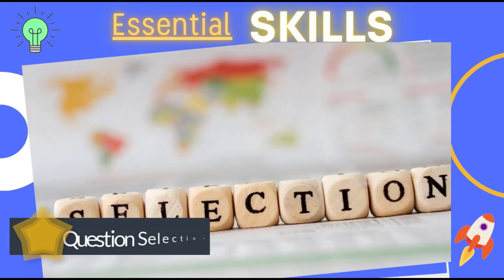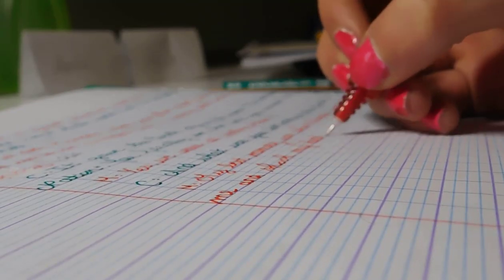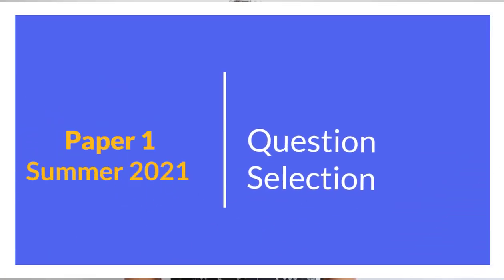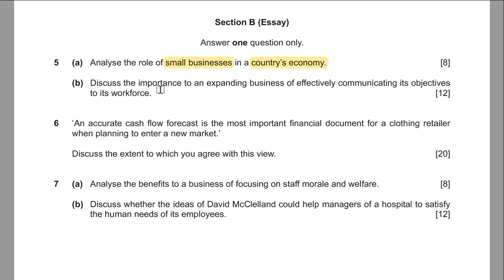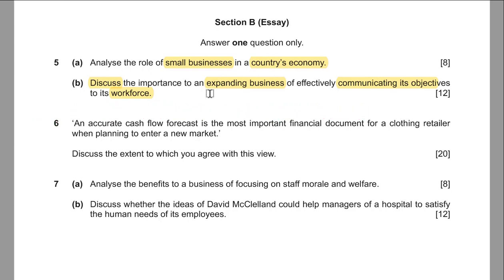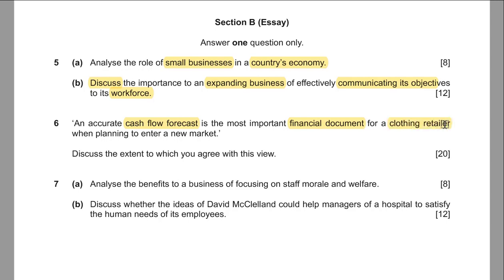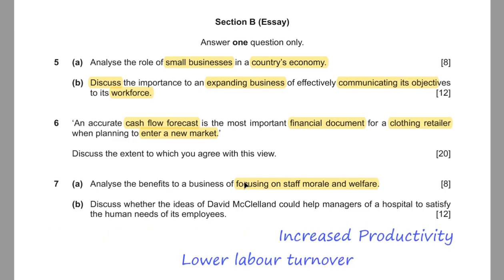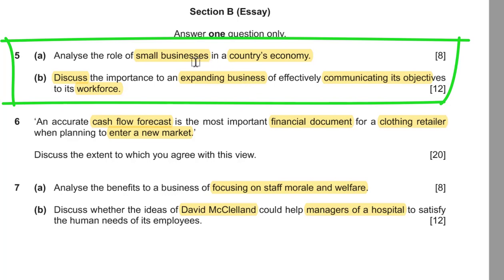AS Business Paper 1 Section B Essay Question Selection - [CAIE Updated 2021]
The optimum question selection technique is crucial to boosting your grade in AS Business but this is an often-overlooked skill.

We examine in detail your choices and work through an example of how to improve your exam performance by selecting the most suitable question in AS Business Paper 1 Section B.

Cambridge Business Essentials is focused 100% on guiding you to achieve 100% of your potential in Cambridge Business IGCSE and A-level.

If you really want to take your learning to the next level, visit my

There you can find a huge range of downloadable resources, interactive courses, revision aids and past paper solutions, all designed to achieve A* performance in  Cambridge Business A-levels and IGCSE exams.

Mr B. (Eddie)